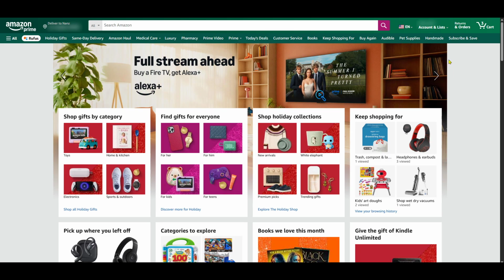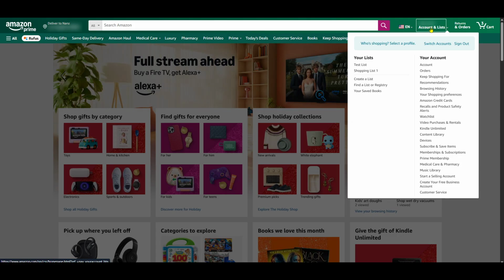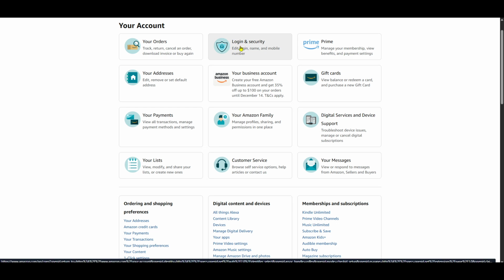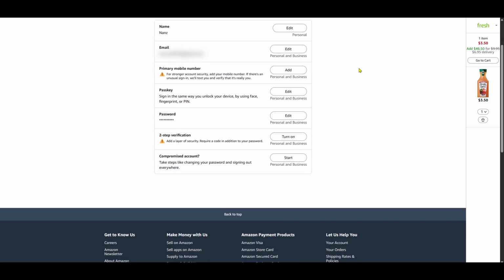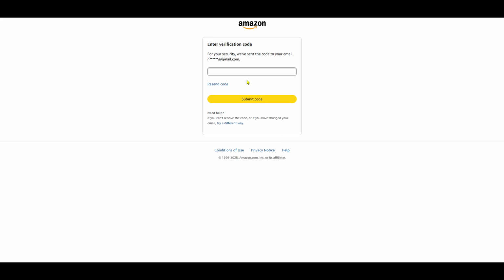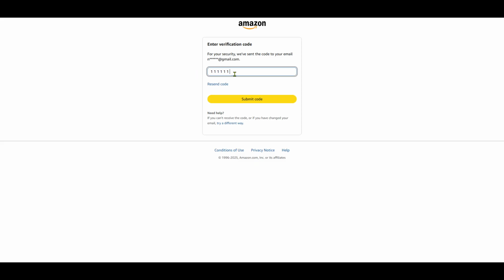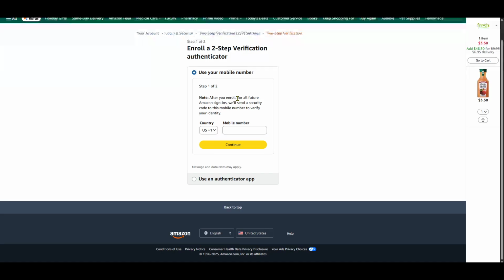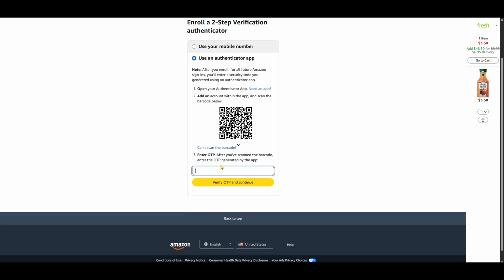How To Add Google Authenticator To Amazon [2026 Guide]